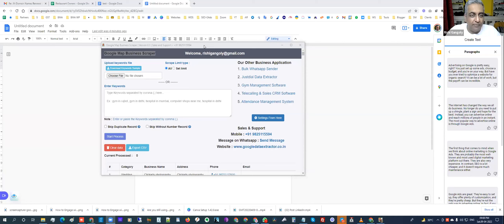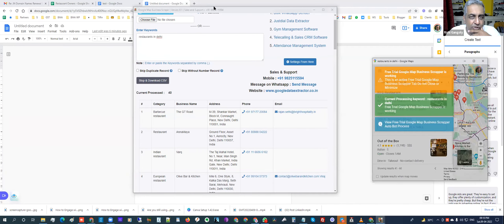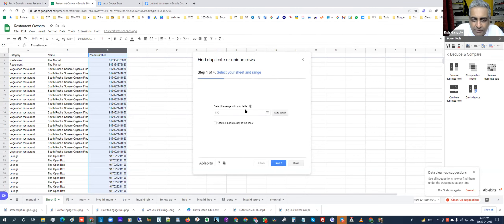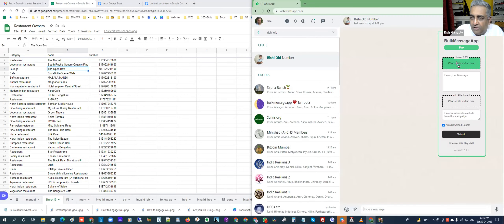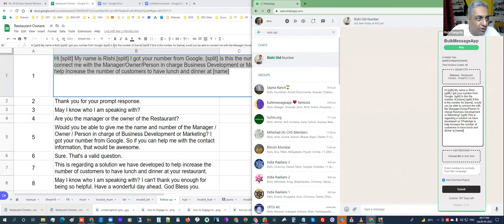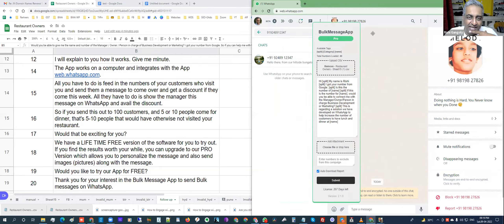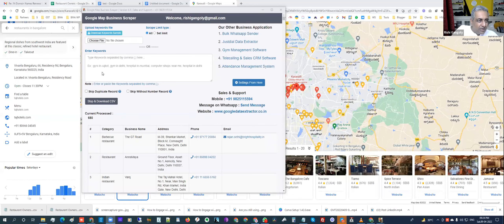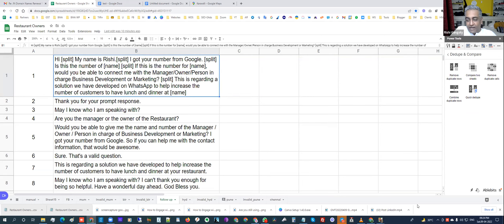How to Engage with your Target Audience using Google Maps | WebDudes Hangout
Get the Google Extractor Google Extension